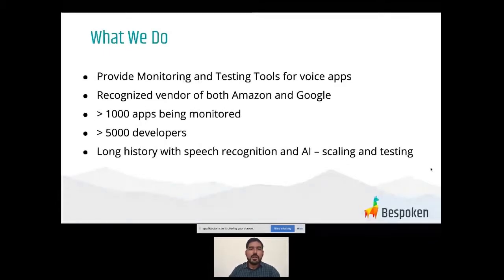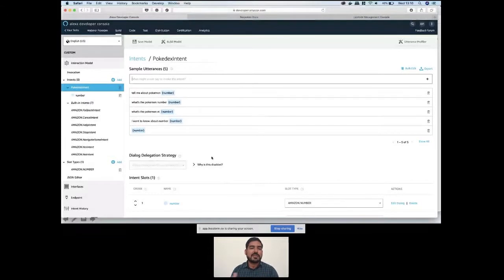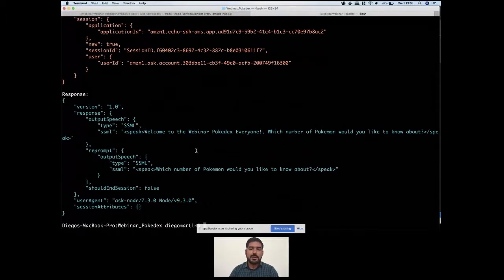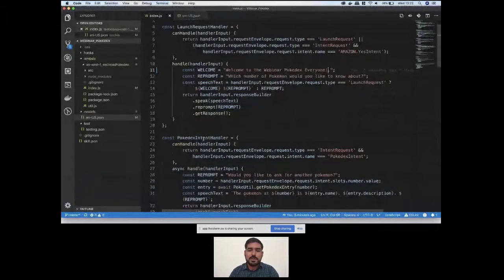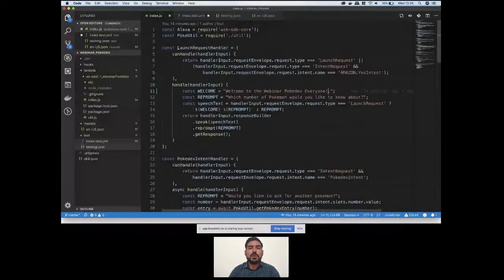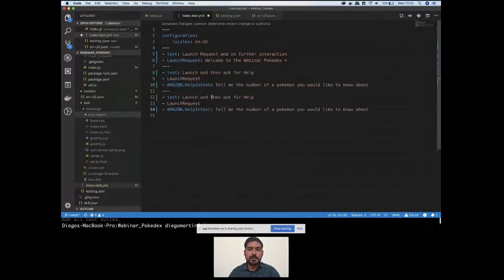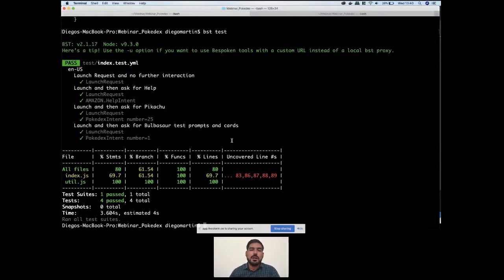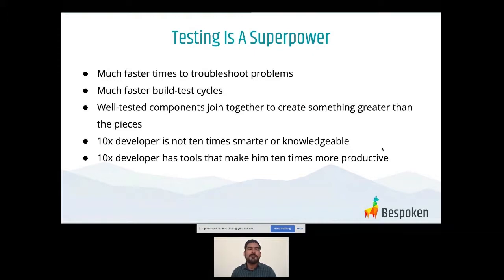Bespoken Webinar: Better voice application code, faster? And FREE? - February 20, 2019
The answer is YES! Bespoken's FREE, open-source debugging and unit testing tools changes the game in coding for voice applications.

In this webinar, we'll revisit Bespoken’s open source tools that will improve and accelerate your voice app development. Here you will learn:

-How to debug and interact with your voice app locally, without having to redeploy for every code change.
-The easiest way to write unit tests for your voice apps, ensuring the quality of your code from the start.